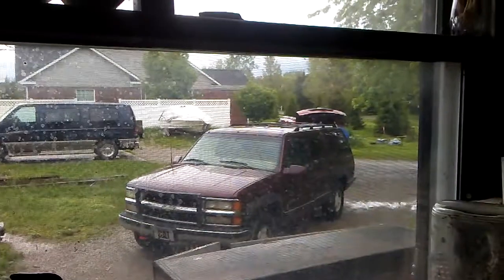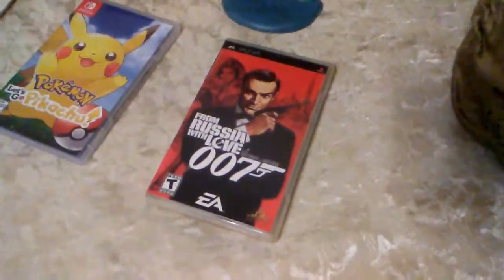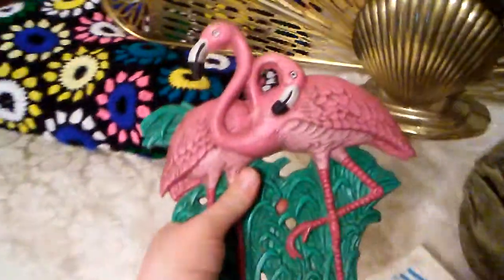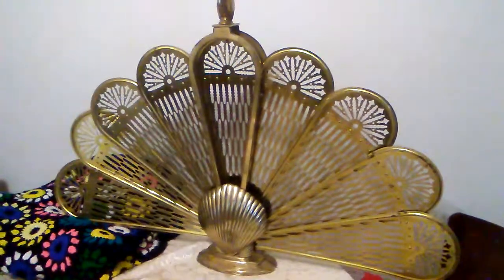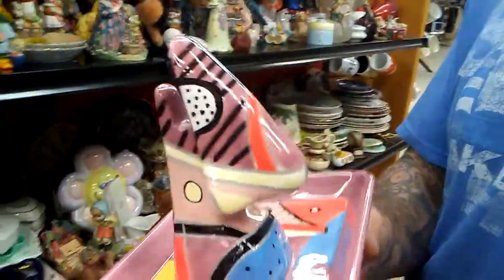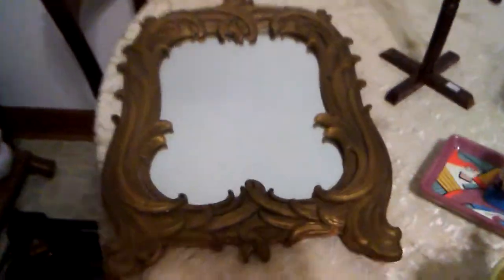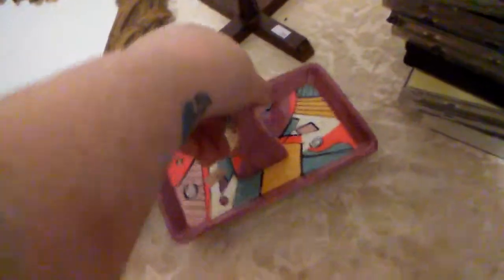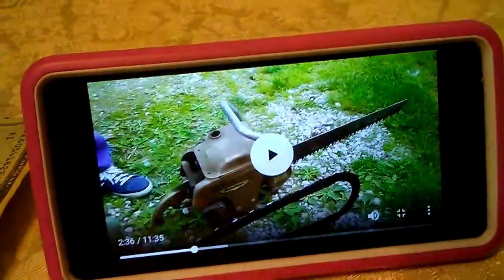More Rain....so we Made the best of Local Pickin BIG SCORE at Sal Arm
We did manage to find one open yard sale. Hit a killer CD score and a ?? HUGE money Maker at Salvation Army!